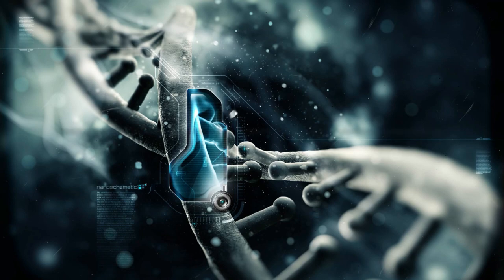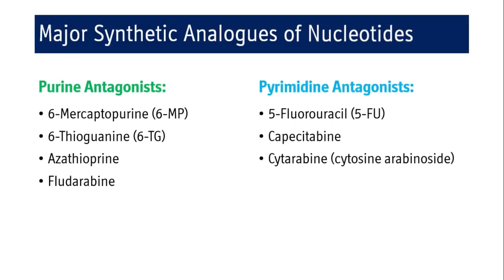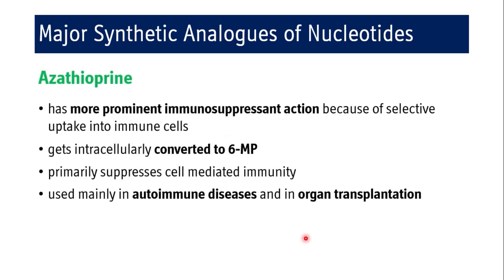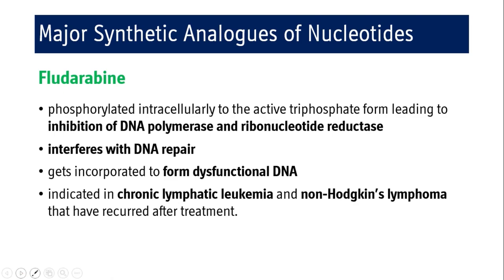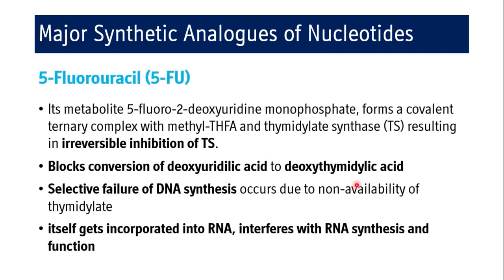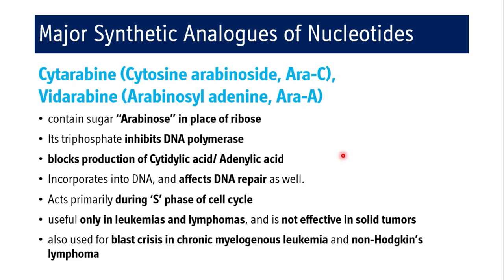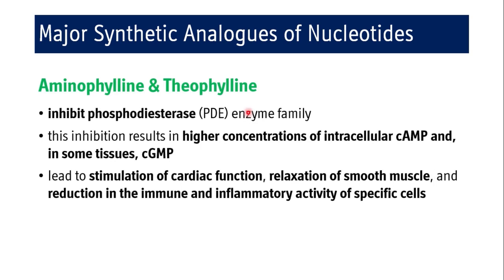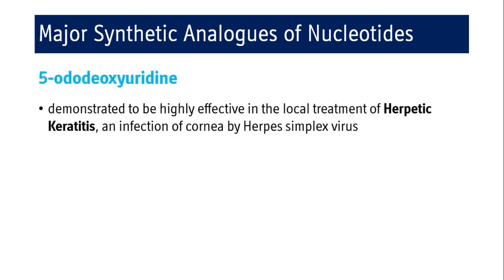Major Synthetic Analogues of Nucleotides - Genetics and Molecular Biology: BI 7.1.3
1) Textbook of Medical Biochemistry by Dr (Brig) MN Chatterjea and Rana Shinde, 8th Edition
2) Textbook of BIOCHEMISTRY for Medical Students by DM Vasudevan, Sreekumari S and Kannan Vaidyanathan, 7th Edition
3) GENETICS - FROM GENES TO GENOMES by Leland H. Hartwell, Michael L. Goldberg, Janice A. Fischer and Leroy Hood, 6th Edition
4) HUMAN MOLECULAR GENETICS by Tom Strachan and Andrew P Read, 5th Edition
5) MOLECULAR BIOLOGY of GENE By James D. Watson, Alexander Gann, Tania A. Baker, Michael Levine, Stephen P. Bell, Richard Losick and Stephen C. Harrison, 7th Edition
6) CAMPBELL BIOLOGY by Lisa A. Urry, Micheal L. Cain, Steven A. Wasserman, Peter V. Minorsky, Rebecca B. Orr, Neil A. Campbel, 12th Edition
7) Color Atlas of Biochemistry by Jan Koolman and Klaus-Heinrich Roehm, 2nd Edition
8) Color Atlas of Genetics by Eberhard Passarge, 3rd Edition

1) describe major synthetic analogues of Nucleotides (Anti-Metabolites) and their clinical significance.